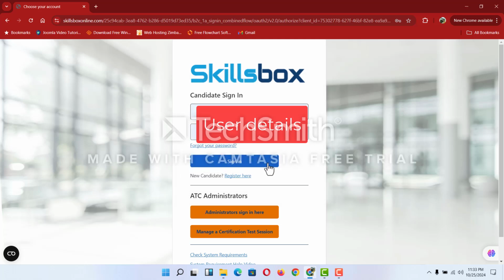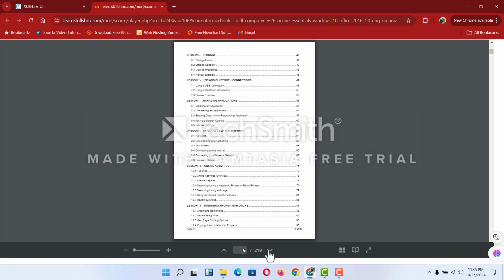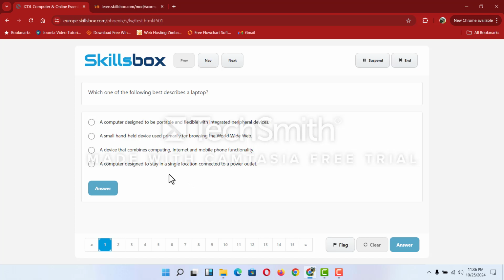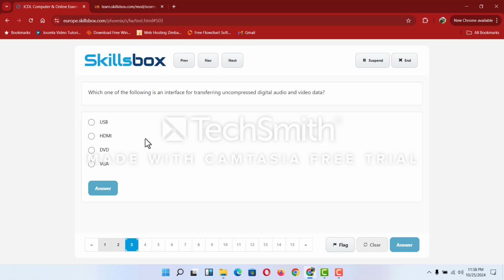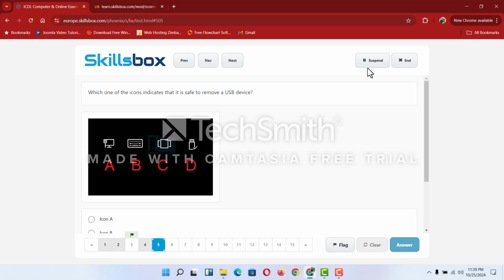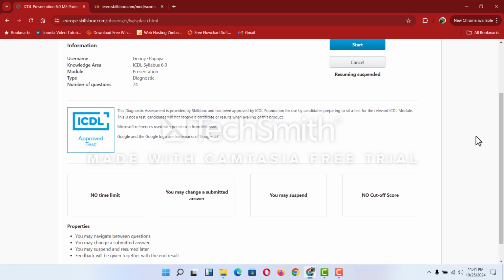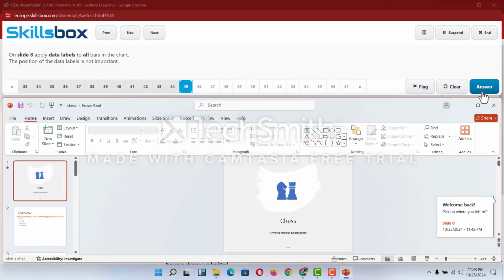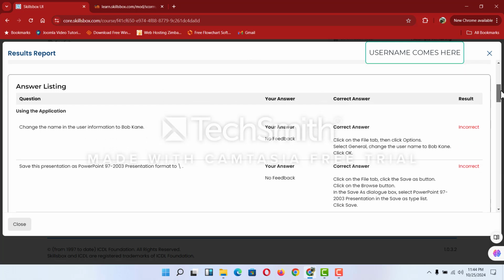How to Navigate & Learn on Skillsbox (Step-by-Step Tutorial)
Learn how to navigate and use the Skillsbox platform step-by-step! In this comprehensive walkthrough, we cover everything you need to know to access learning materials, complete diagnostic assessments, track your progress, and prepare for certifications.

📌 Timestamps:

🚀 Learn More Digital Skills:
[Link to a relevant playlist, e.g., ICDL Prep / Computer Literacy]